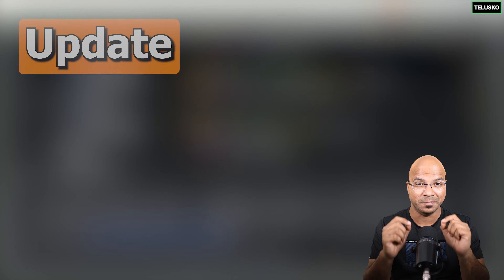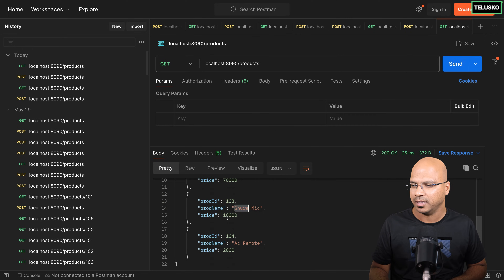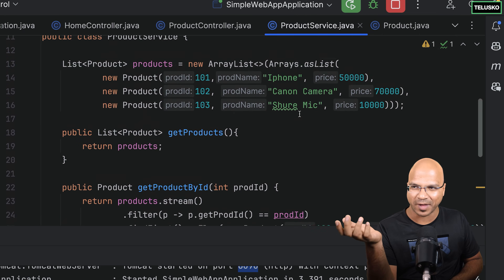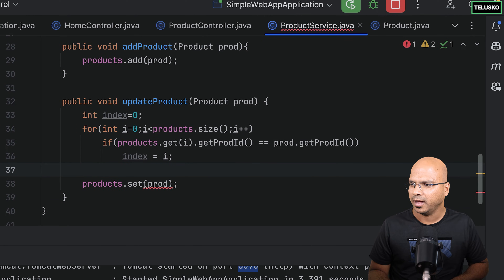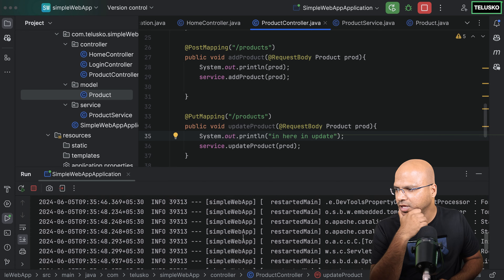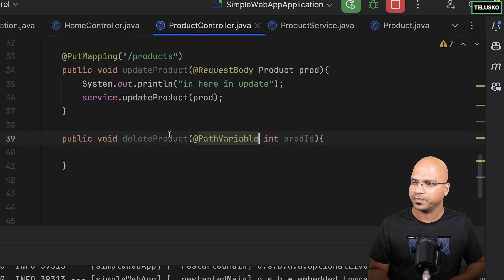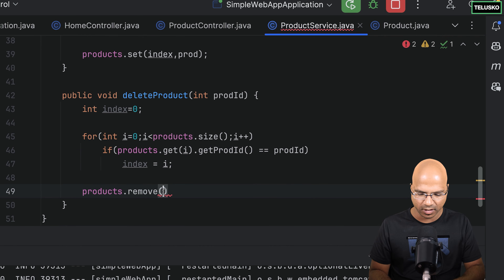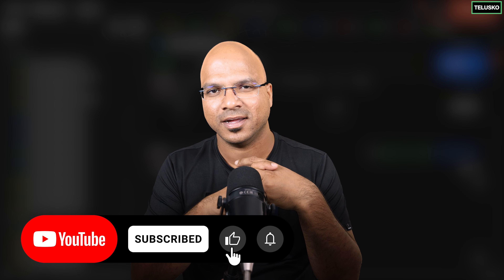#16 Spring Web PUT and DELETE